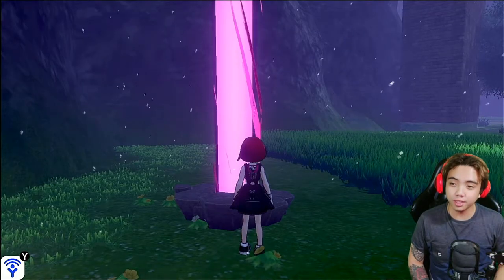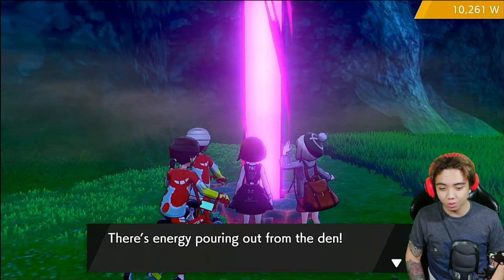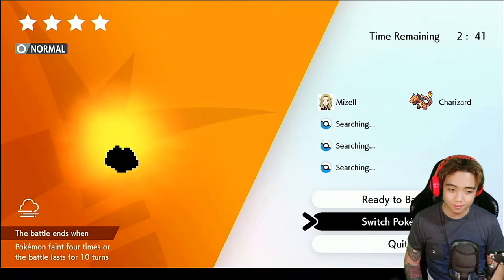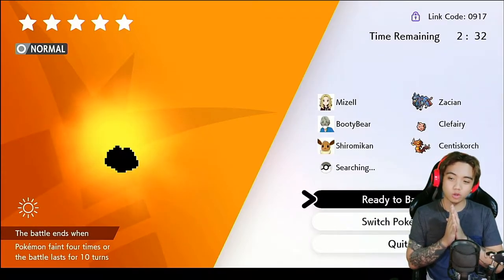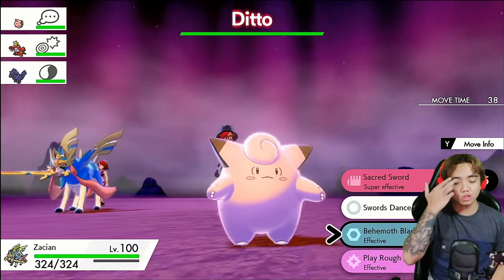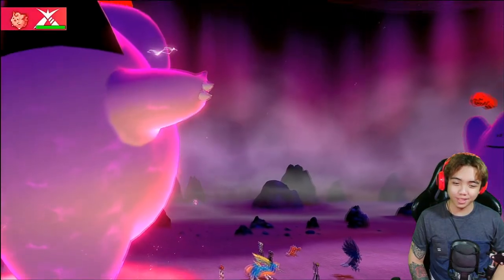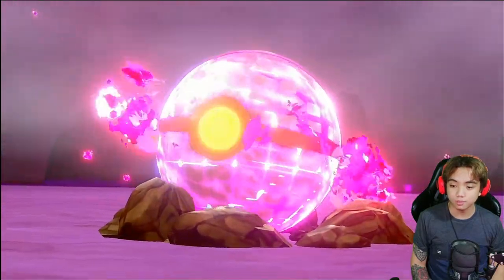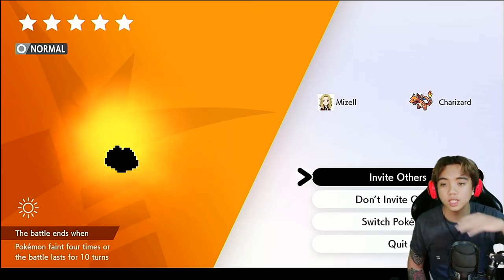How to catch UNLIMITED 5 star Ditto - Pokemon Sword / Shield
we where in the middle of a livestream when we discovered this, hope this helps Follow me on twitch it will really mean a lot I just started my channel the other day if you got time do stop by :) we will be doing some raids regularly so don't hesitate to leave a chat on the stream anyone is free to join !